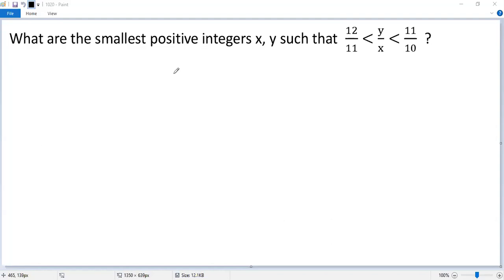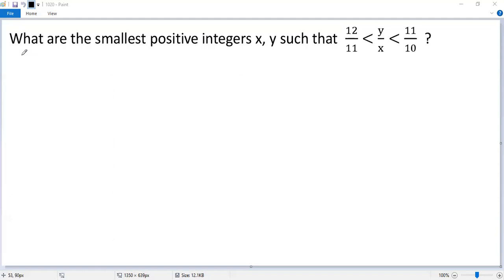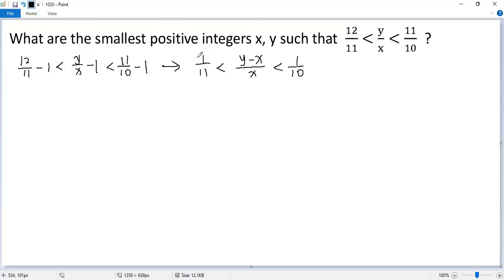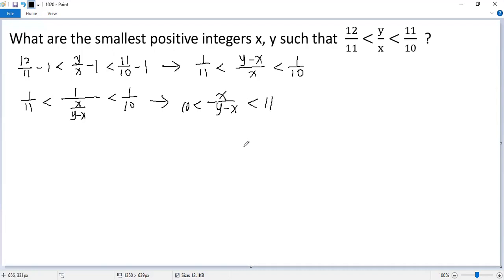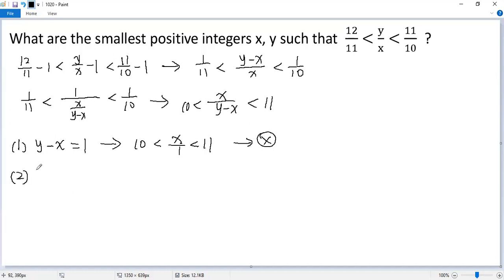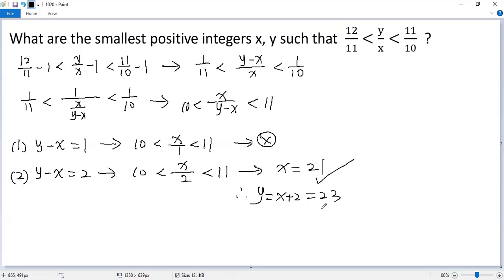How to Find the Smallest Positive Integers x and y for an Inequality?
This math Olympiad tutorial video shows you how to find the smallest positive integers x and y that satisfy the inequality 12/11 less than y/x less than 11/10.

Math contest
Mathematics contest
Math competition
Mathematics competition
Math Olympiad
Mathematical Olympiads
Math league
Mathcounts
MathCON
SAT
ACT
Euclid
Fermat
Cayley
Pascal
Kangaroo
Math
Algebra
Calculus
Geometry
Trigonometry
Arithmetic
Equation
Solution
Linear equation
Quadratic equation
Cubic equation
Algebraic equation
Exponential equation
Logarithmic equation
Radical Equation
System of equations
Quadratic formula
Perfect square formula
Factor
blackpenredpen
premath
sybermath
Math booster
The Math Sorcerer
Khan academy
just algebra
Math Window
MindYourDecisions
Polynomial
Radical
Fraction
Rational function